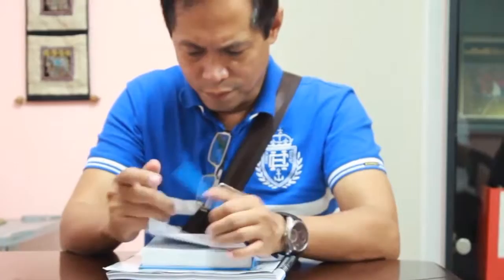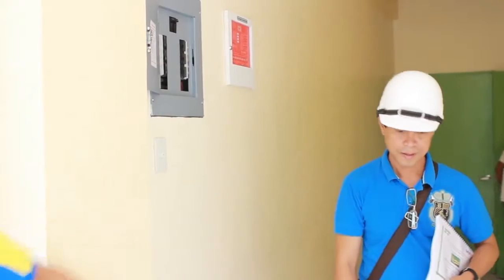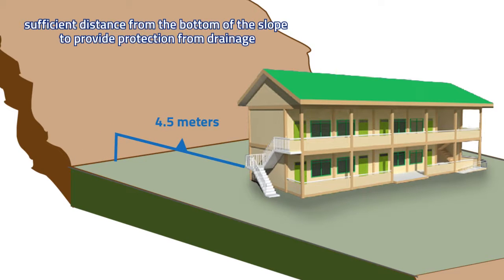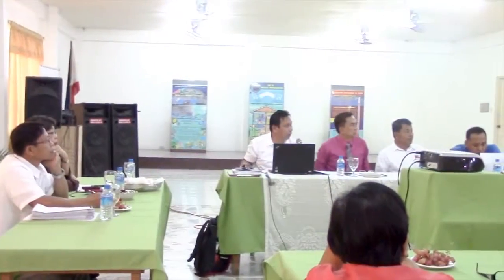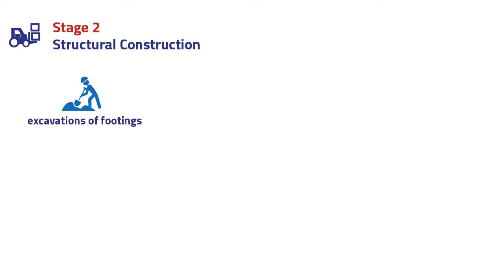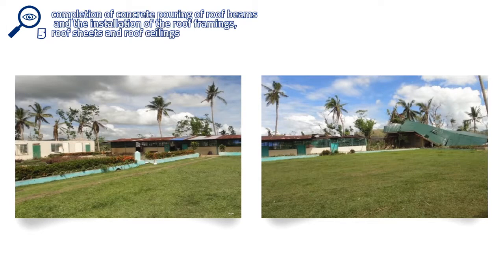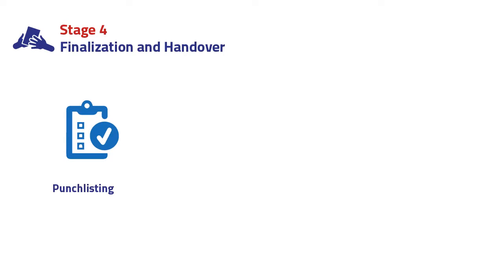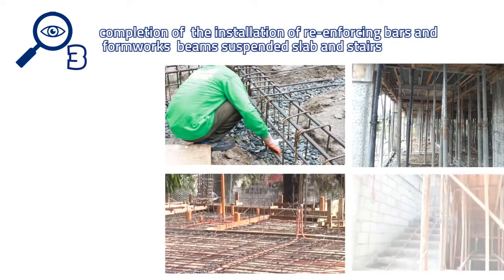The Engineer's Role during a Classroom Construction Project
An instructional video released for the Department of Education funded by the Department of Foreign Affairs and Trade of Australia.